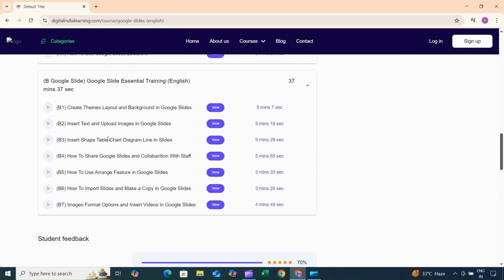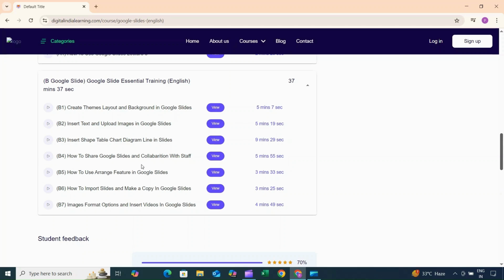The Ultimate Google Slides Tutorial (Step-by-Step) in English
Learn Google Slides step by step in English! This tutorial will show you how to use Google Slides for creating and editing professional presentations.

In this video, you’ll discover:
- How to use Google Slides for beginners
- Google Slides English tutorial explained clearly
- A simple Google Slides crash course for presentations

Google Slides is a free and powerful tool for students, teachers, and professionals. If you want to master presentations, this video is for you!